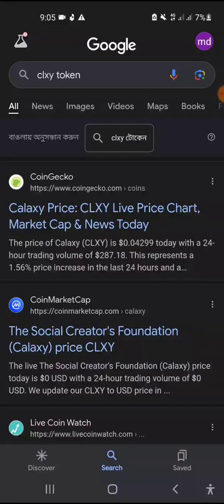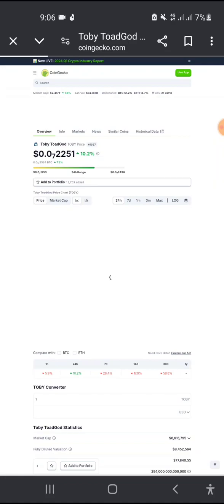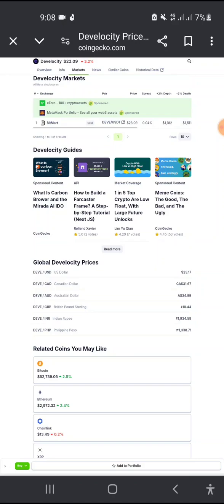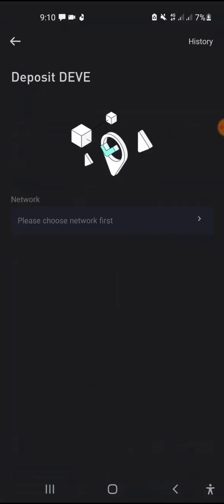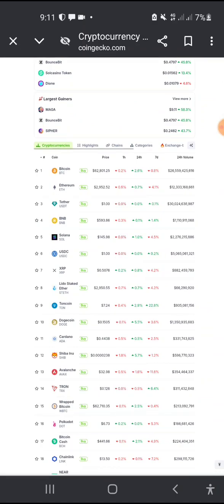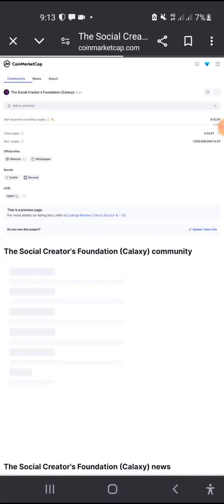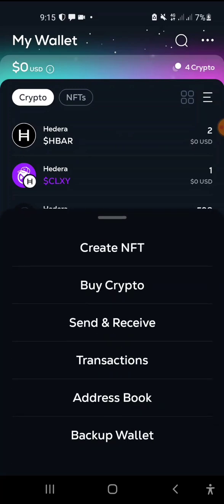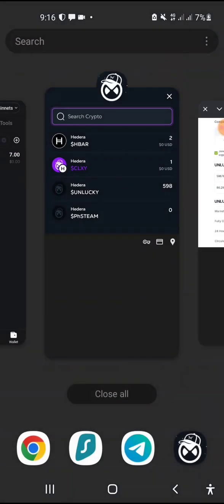Check Any Cryptocurrency